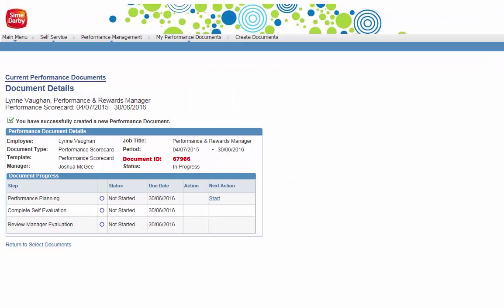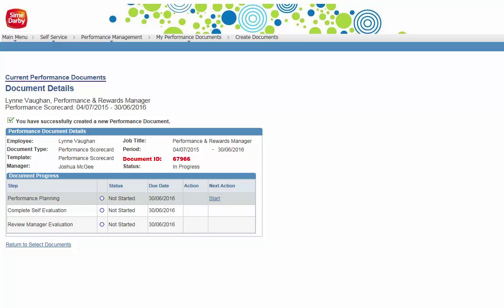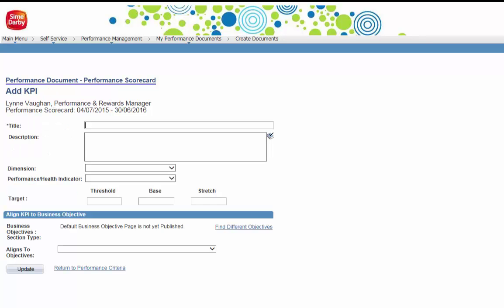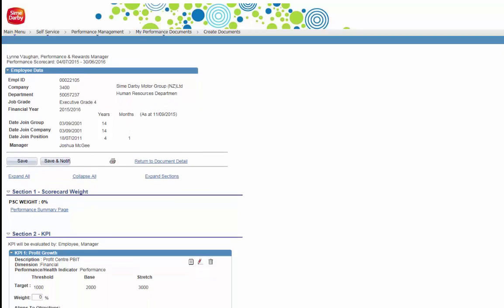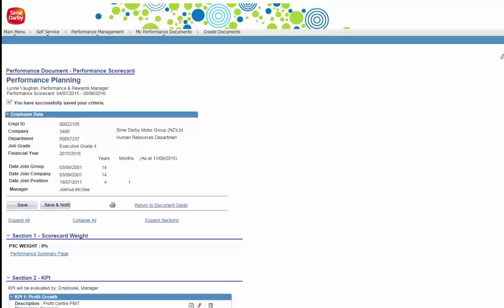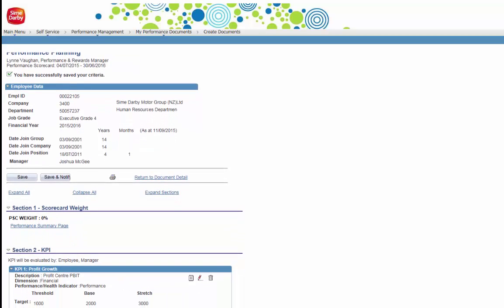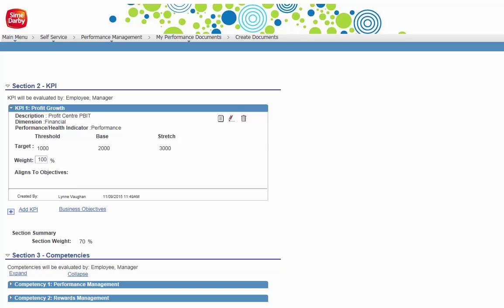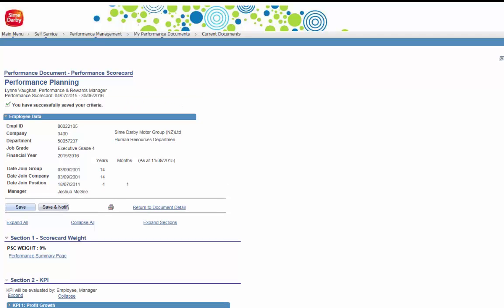3 Adding KPI's